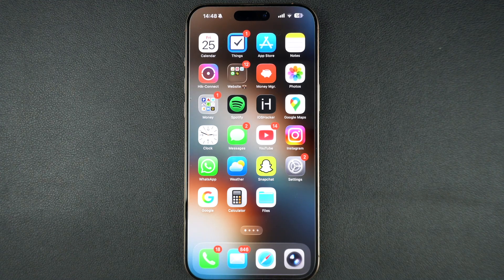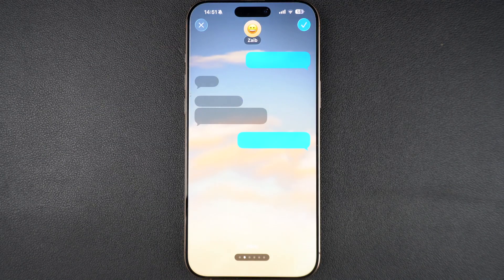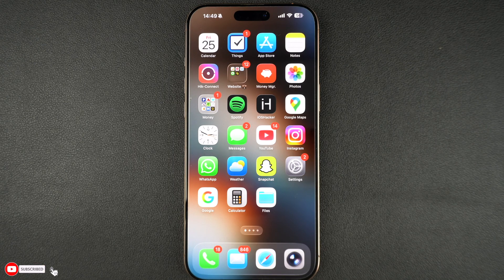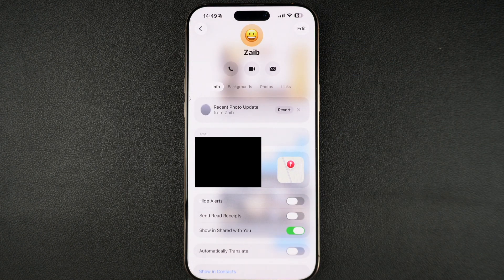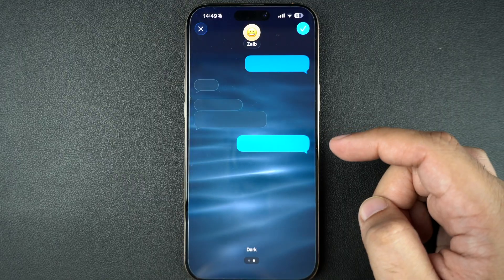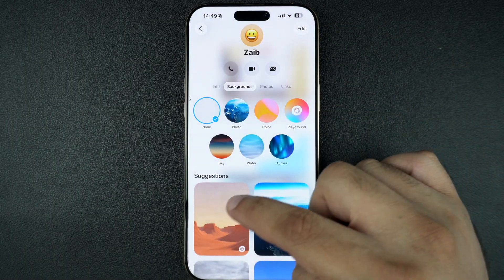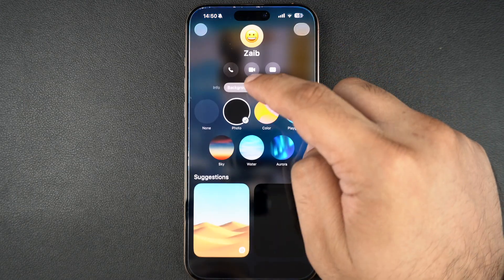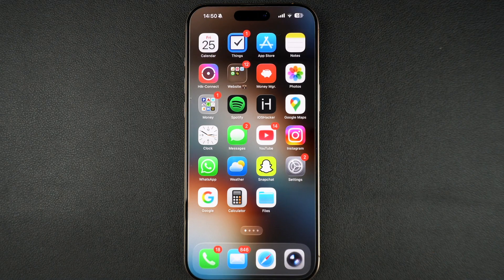How To Change Chat Background in iMessage | iOS 26 Tips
In this tutorial, we show you how to change the chat background in the iMessage app on iOS 26. With this guide, you can set any background or animation as your device's chat background.